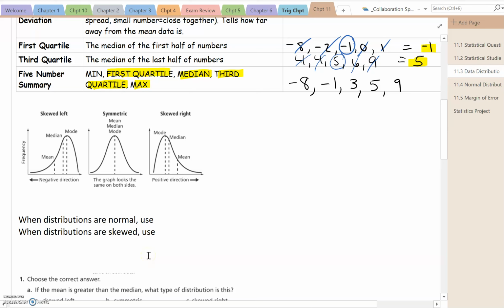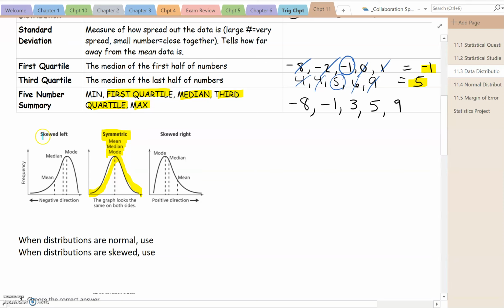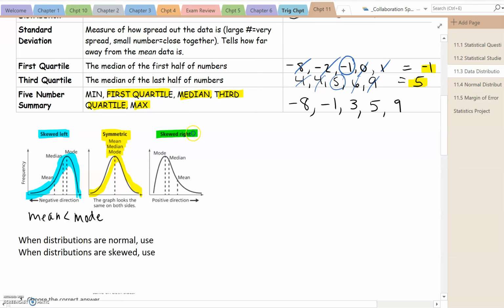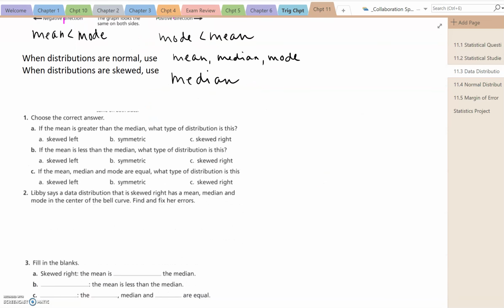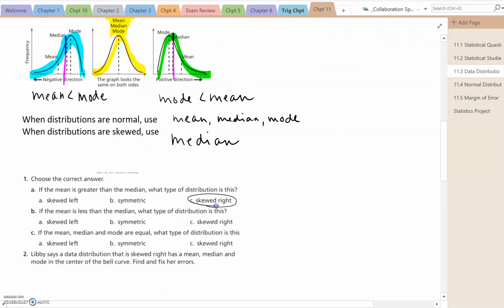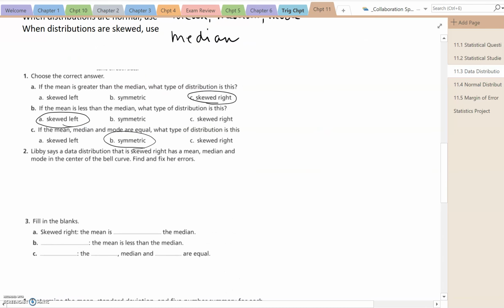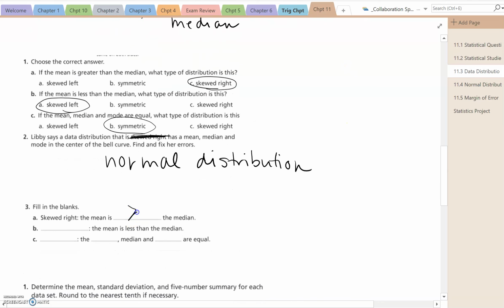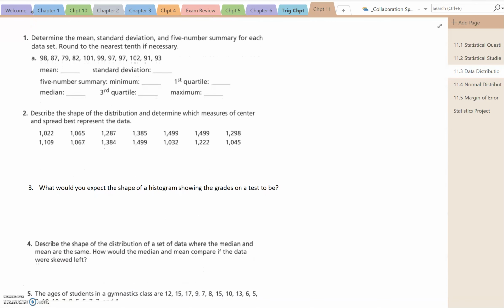Algebra 2 11.3 Skew